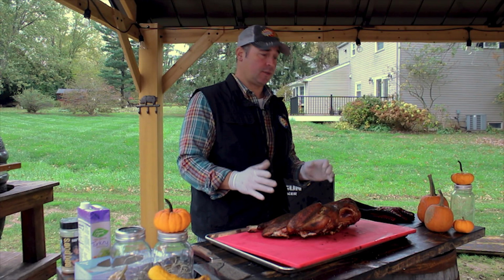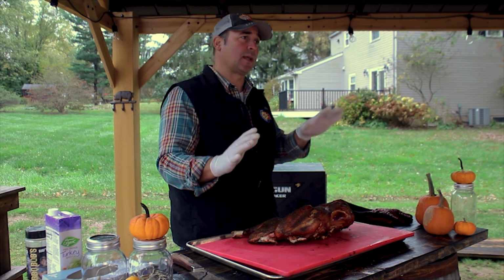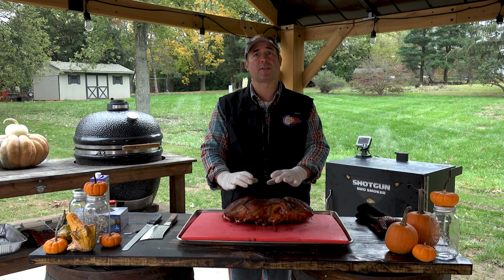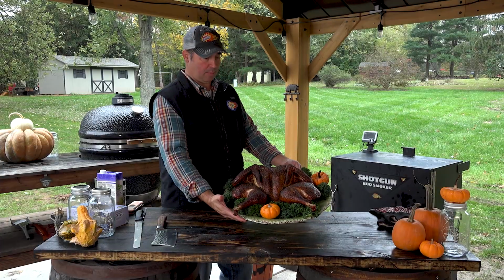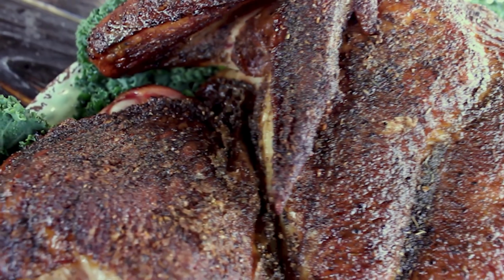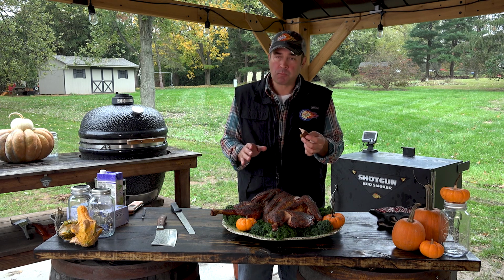Is My Turkey Done? | BBQ Bob's Smoked Turkey Recipe - Final Part!